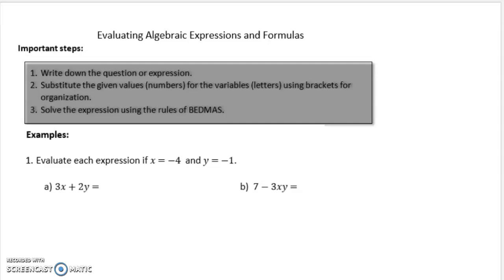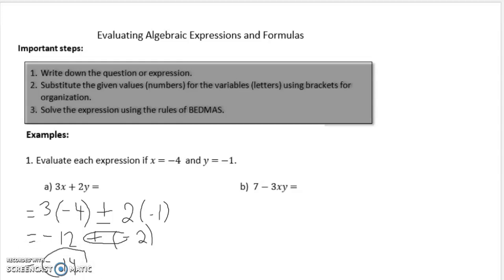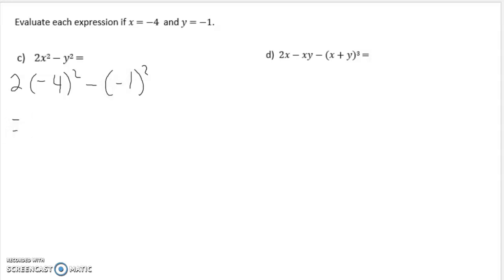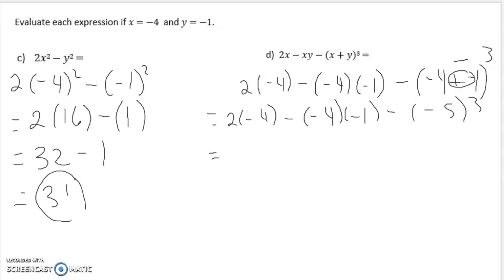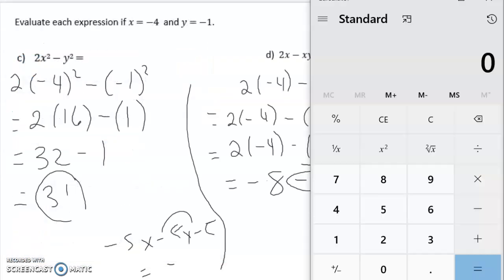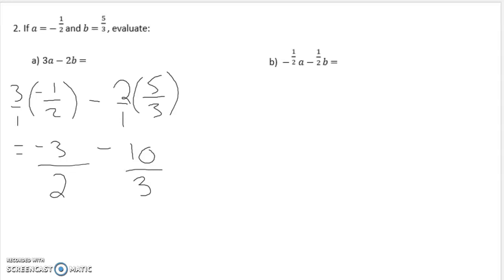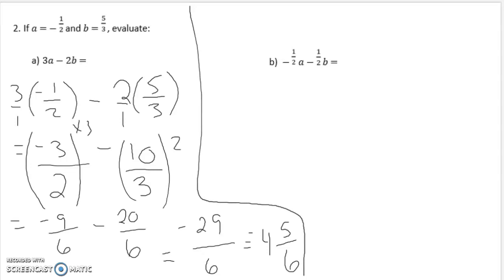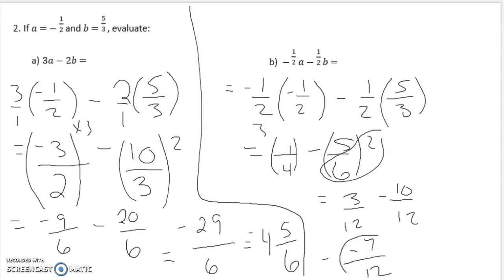MPM1D - Day 3 (3c) 1 of 2